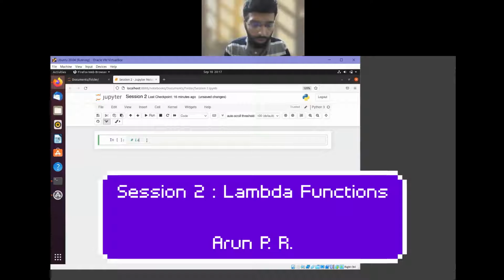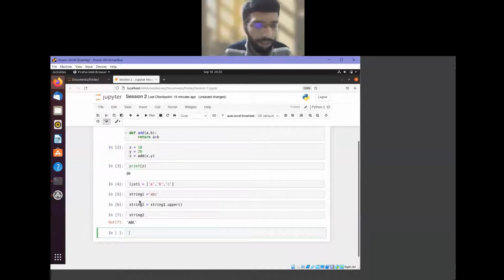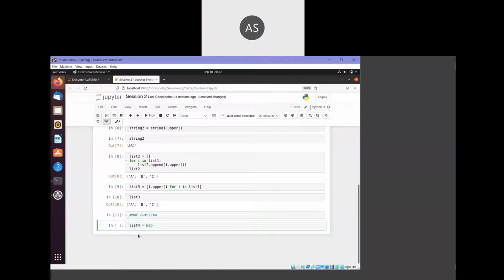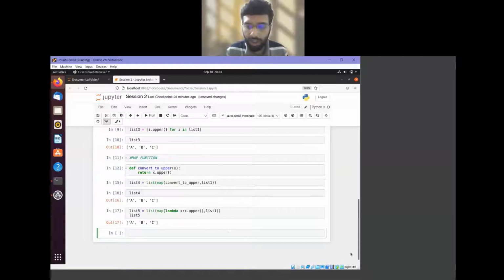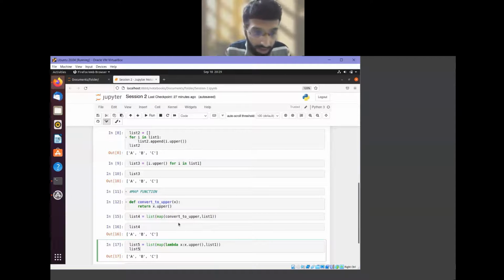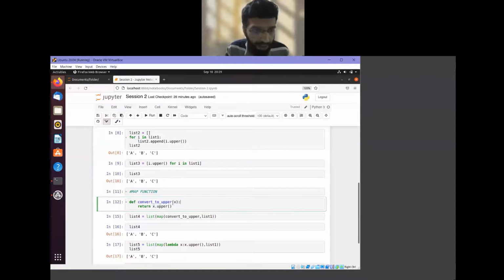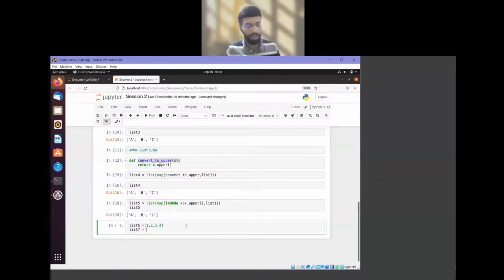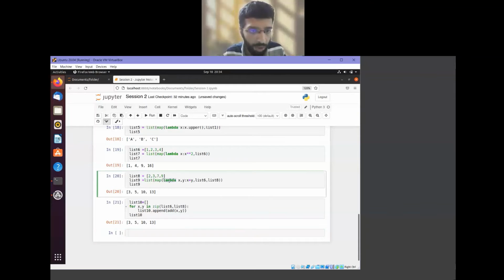Session 5D- Lambda Functions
Lambda Functions in Python Examples, Link to notebook used in this session